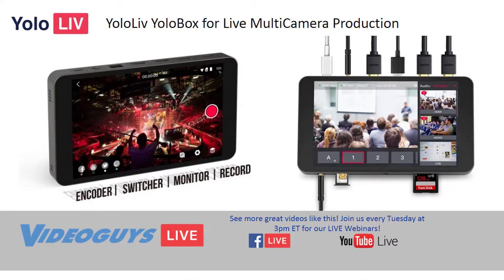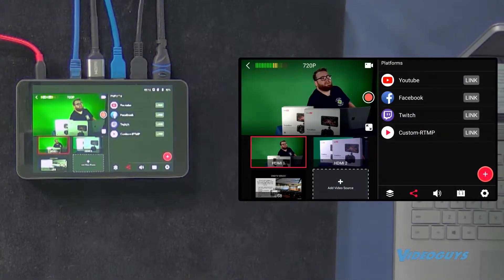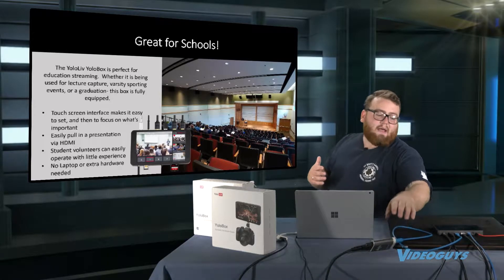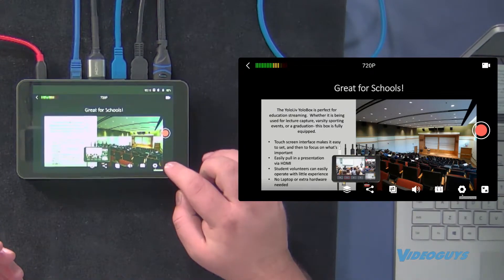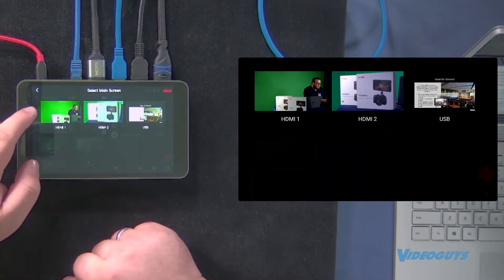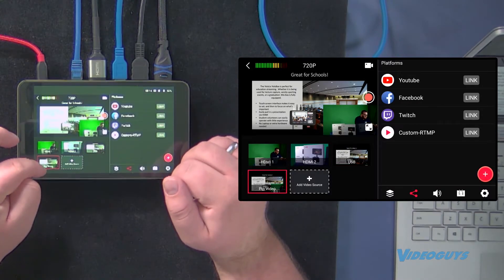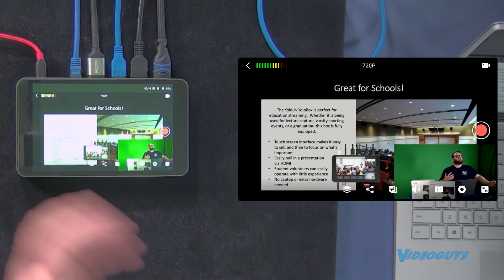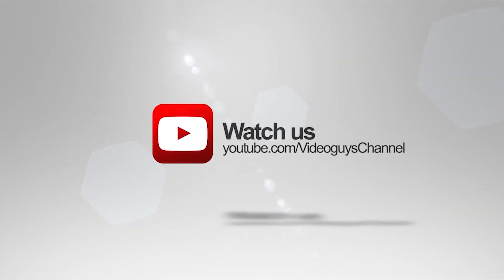YoloLiv YoloBox Picture In Picture Tutorial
The YoloLiv YoloBox allows you to do picture in picture  with Various templates for your specific need